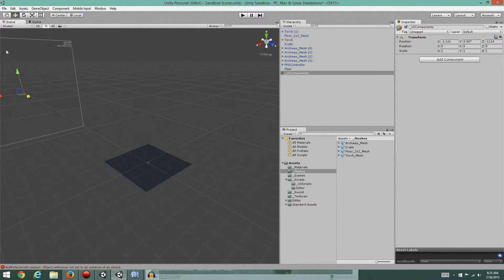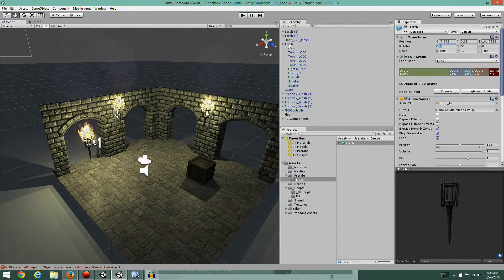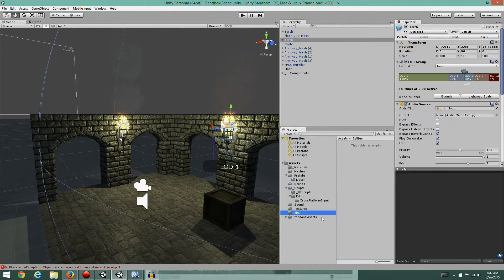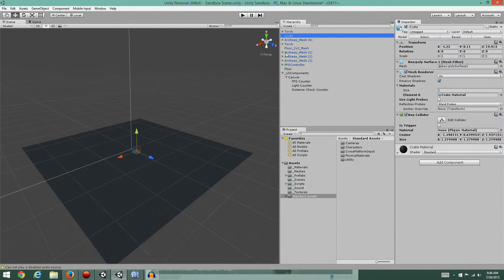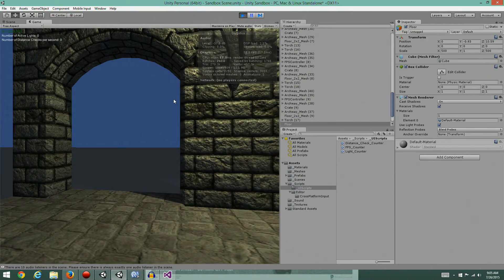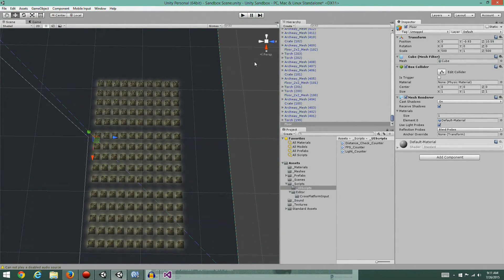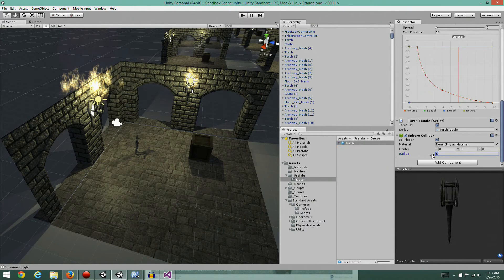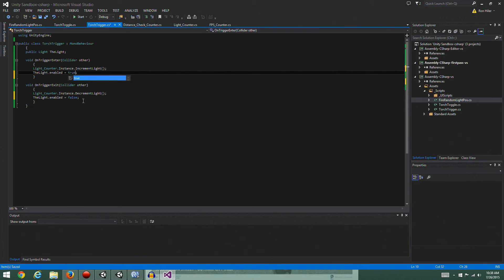Dungeon Crawl: Episode 10 - Dynamic Light Triggers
In which we prefab our torches, clean up the FPS counter code, and then start working on the initial steps to make our game work with a virtually unlimited number of lights in the scene.

Cool channels to check out!